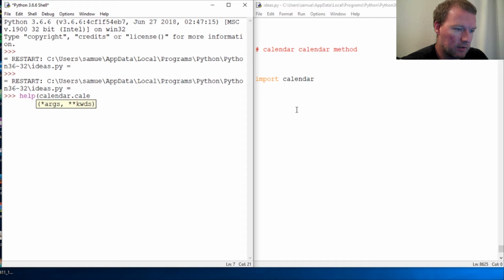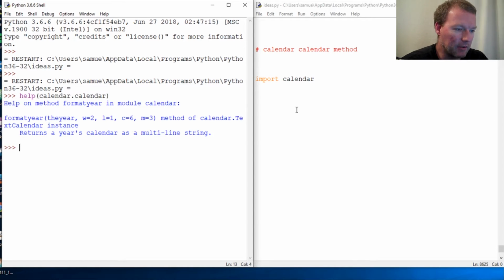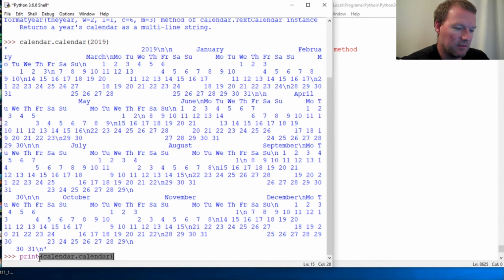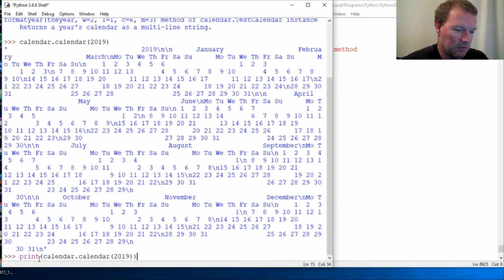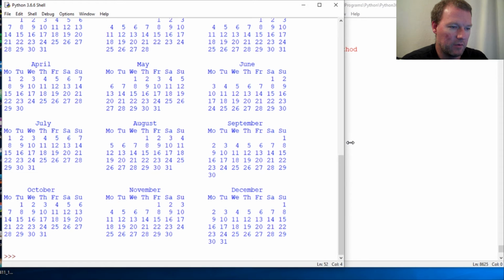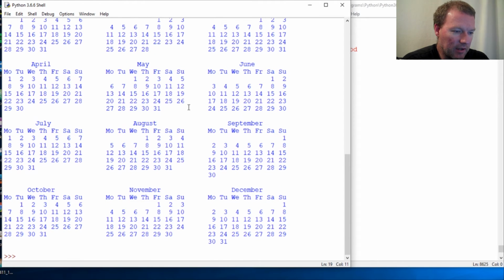Python Basics Tutorial Calendar Calendar Method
Learn how to use the calendar method from calendar for python programming